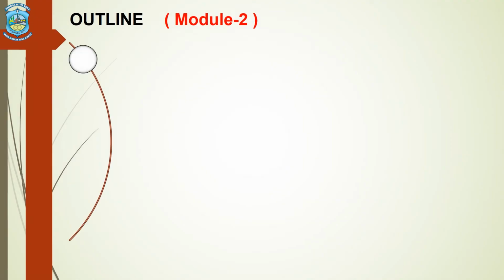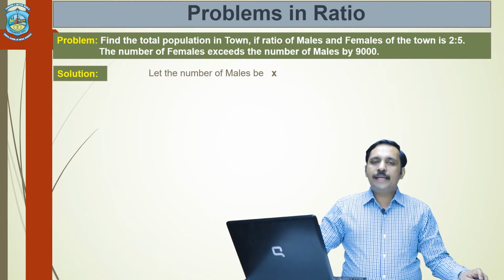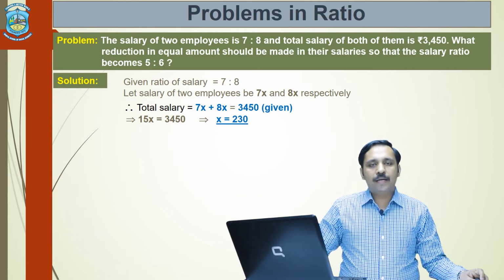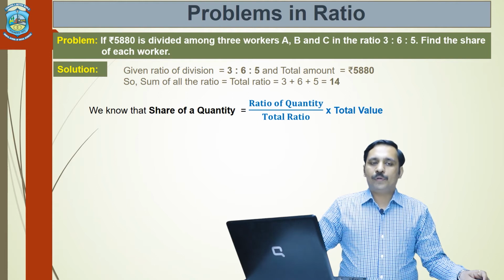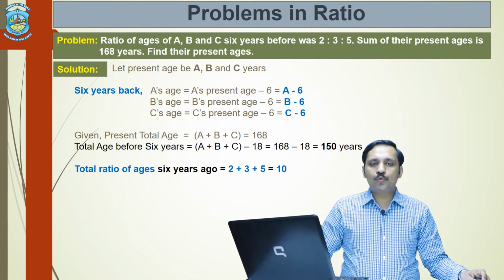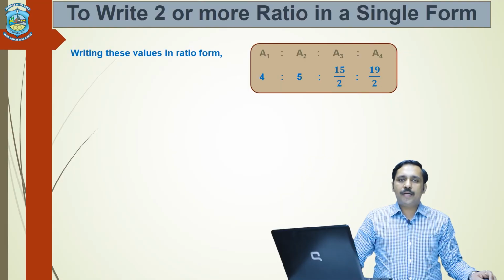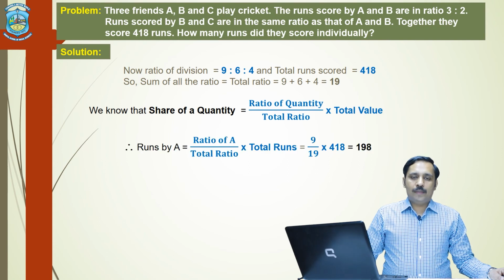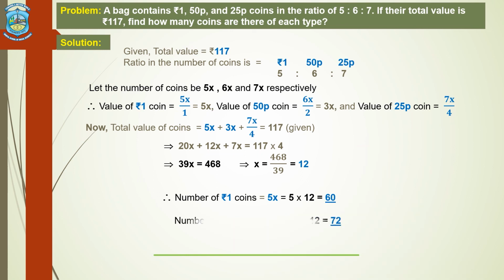Subject - Mathematics, Topic - RATIO PART 02